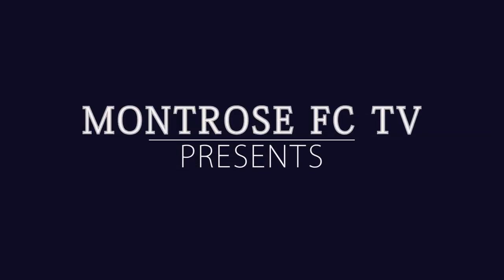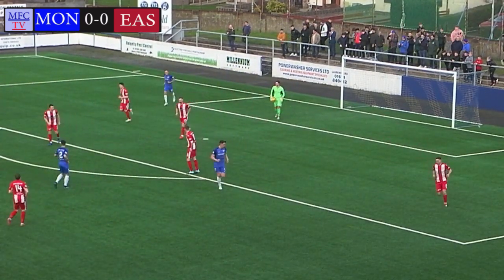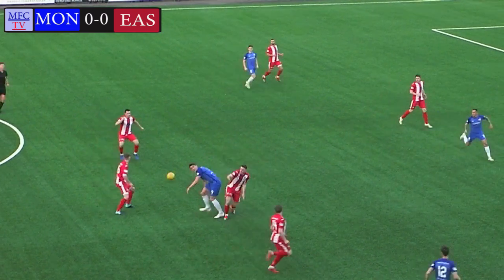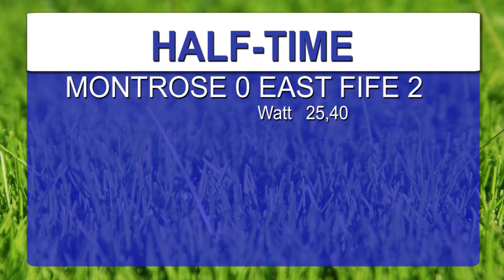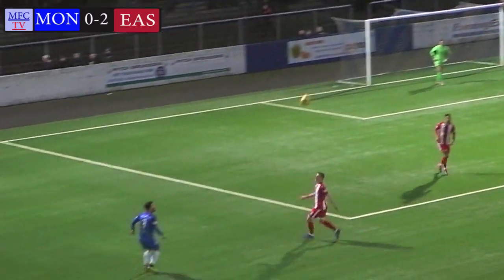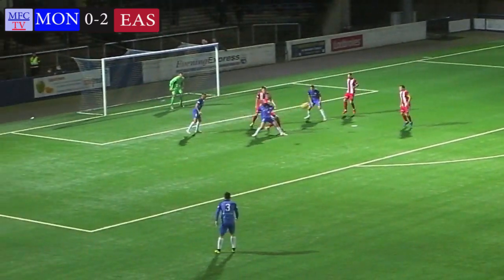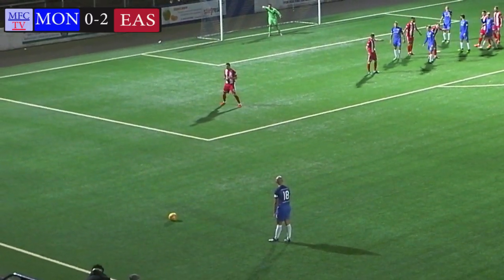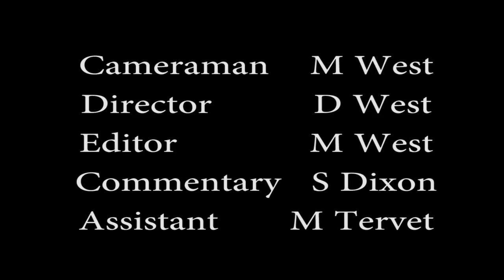Montrose V East Fife 12 1 19